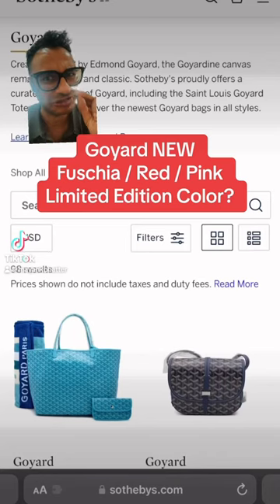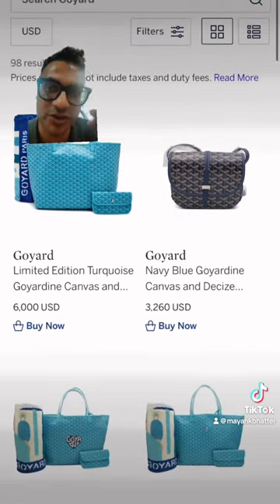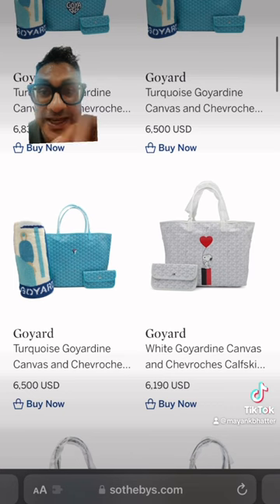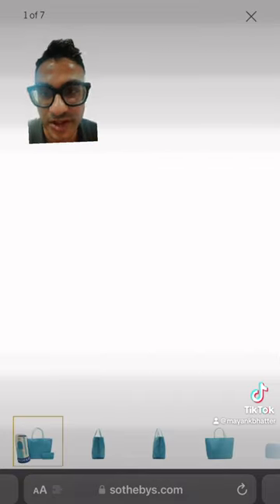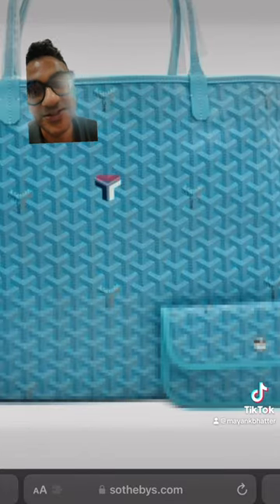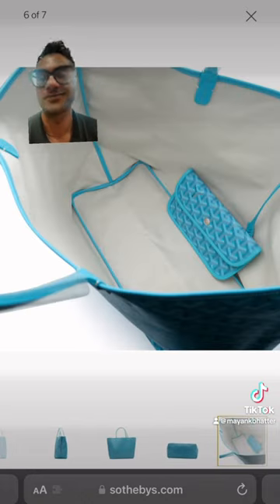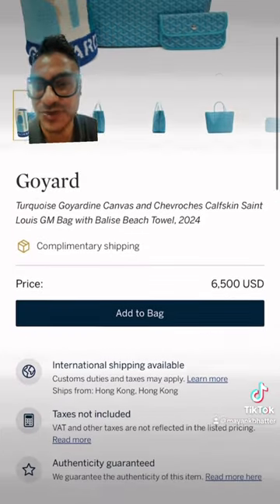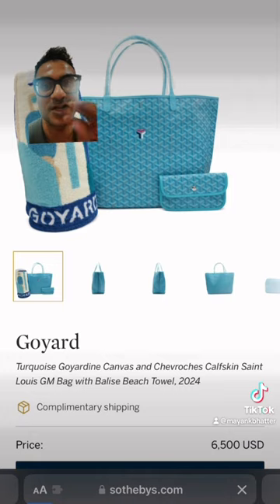New Red Limited Edition Goyard